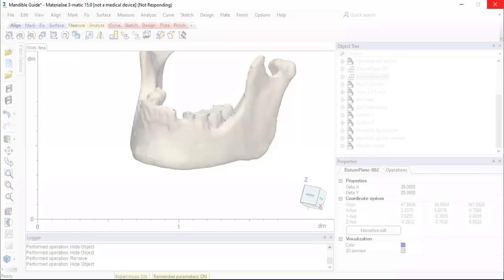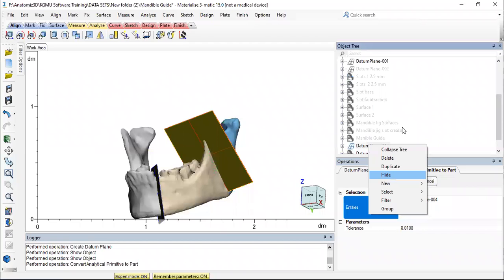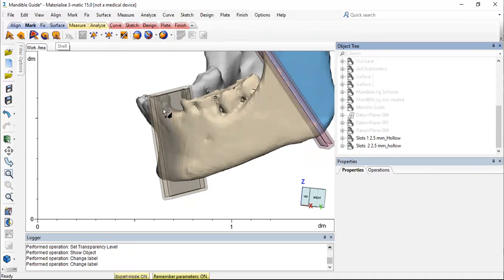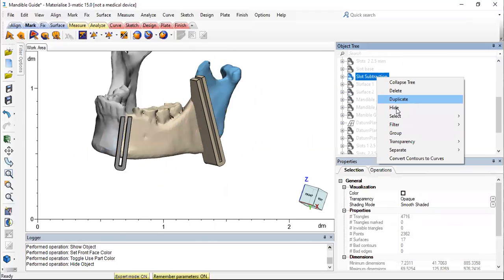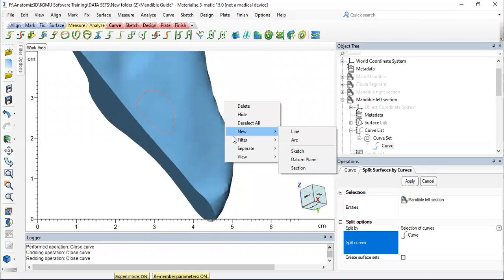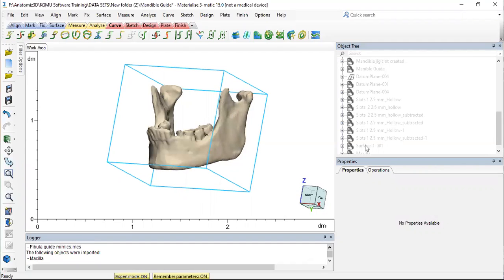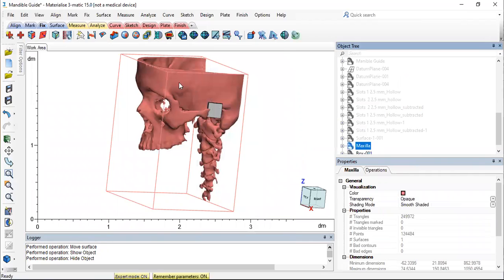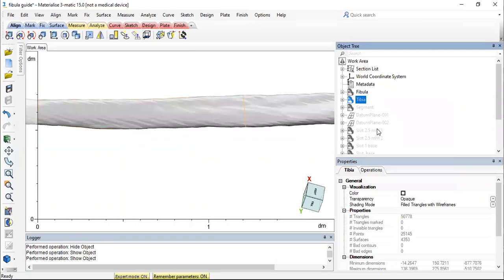Day 14 part 2